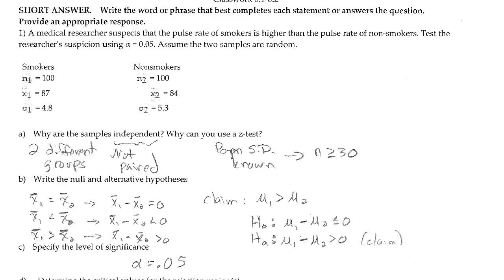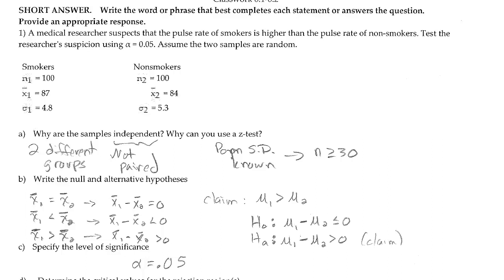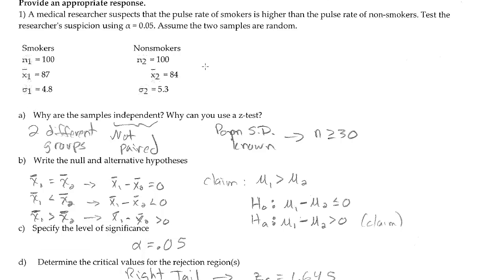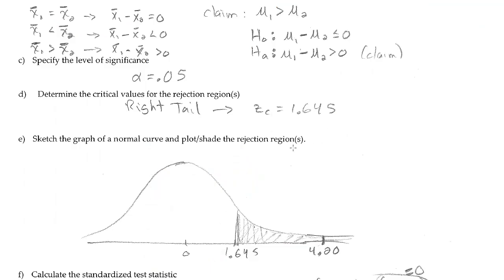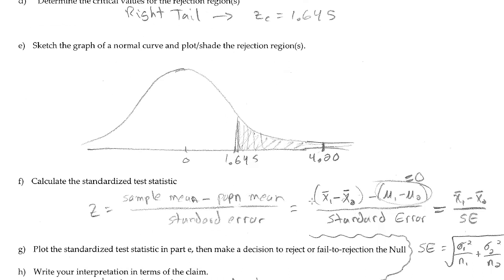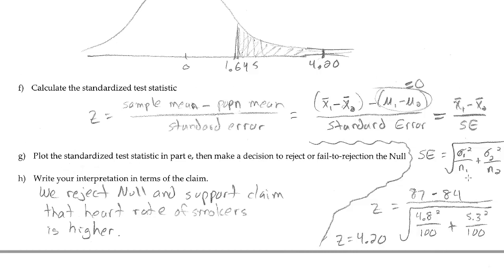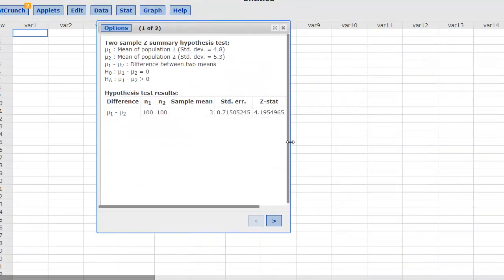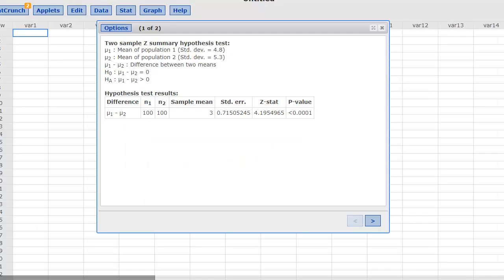StatCrunch 2 Sample Independent Z Test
Using StatCrunch to perform a hypothesis test using a z-variable (normal distribution) on 2 independent samples